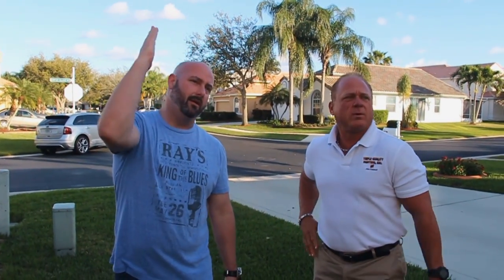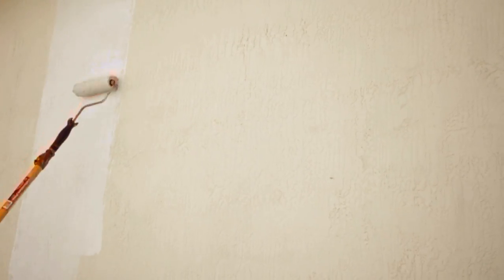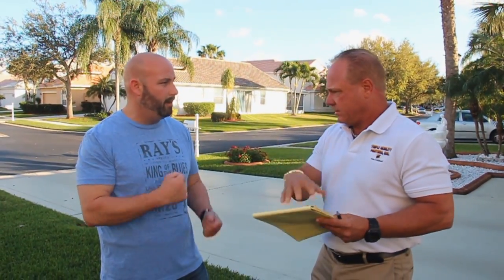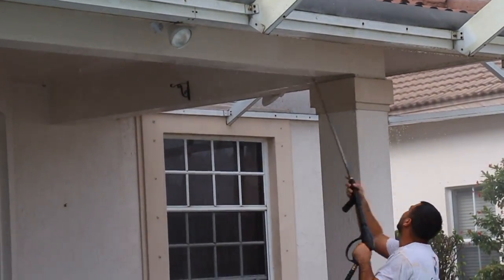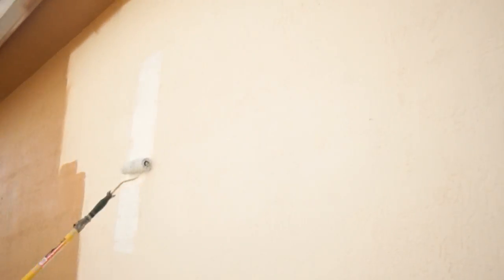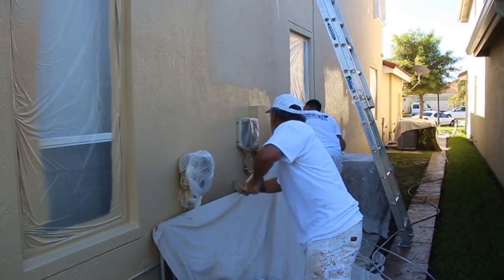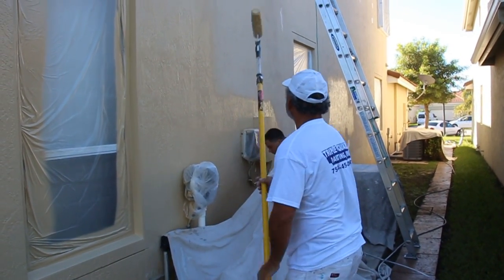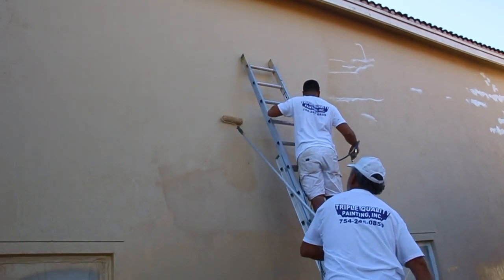TQP2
Triple Quality Paintings services and walk around with Alex Caldwell himself!